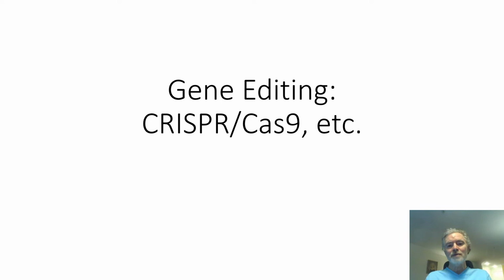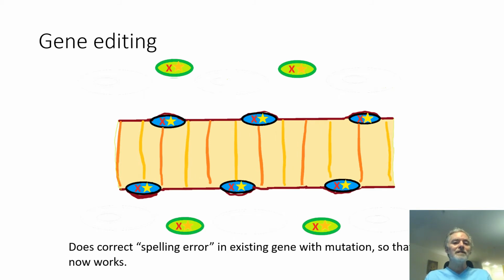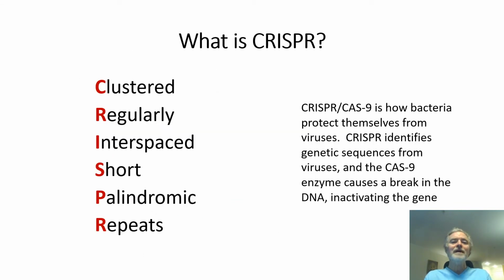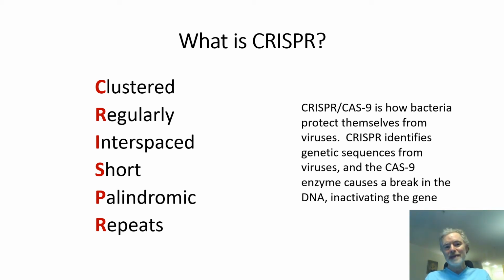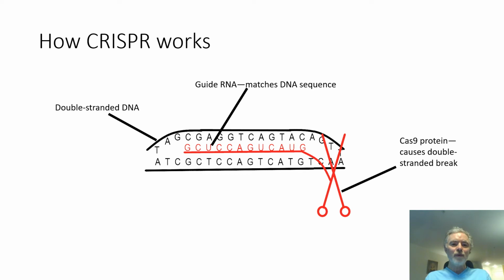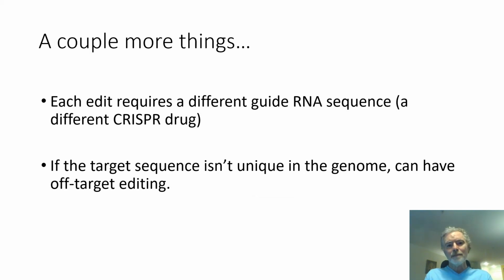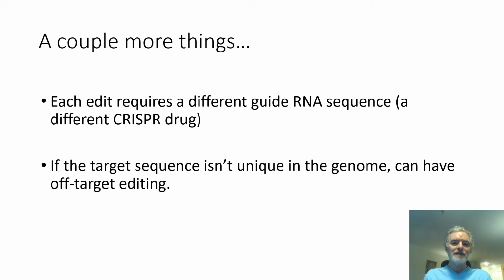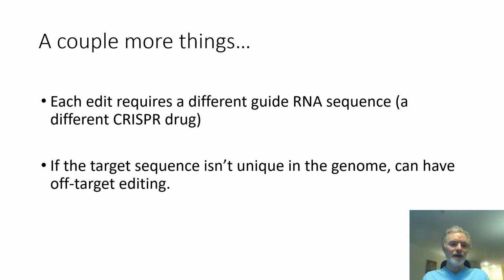Gene Editing Part 1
Gene editing refers to gene therapy accomplished by making changes to a person's genome so the genes will work correctly (or at make harmful proteins), as opposed to gene transfer therapy, which puts a new (good) copy into the cell, but doesn't correct the original gene.  CRISPR has been in the news a lot lately, but is only the latest of several approaches to gene editing.  This video explains some of the principles and limitations of gene editing as it currently exists.